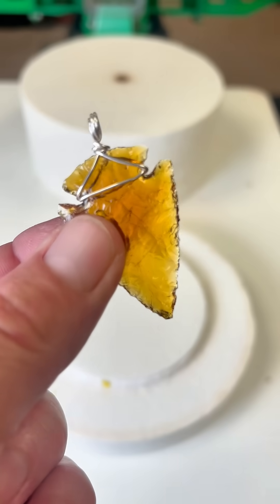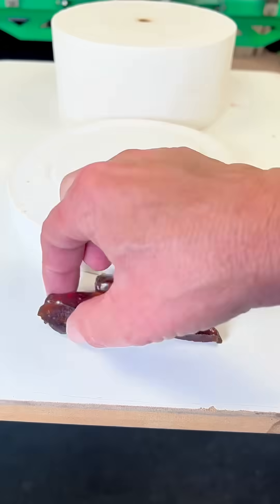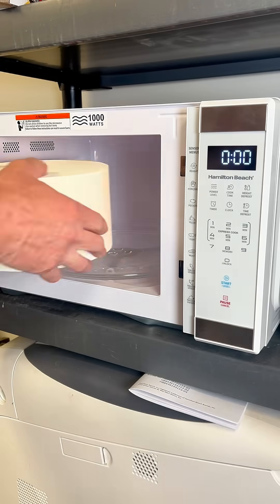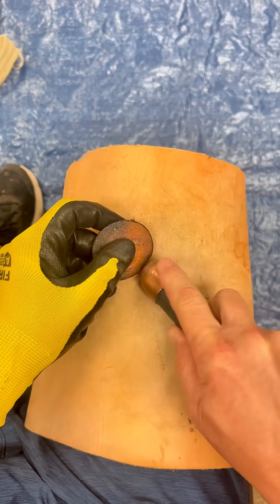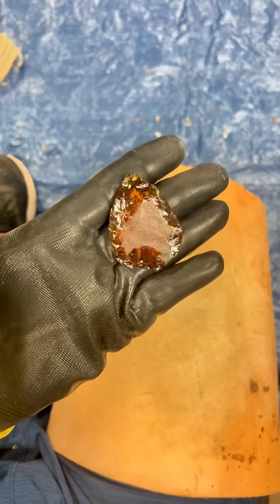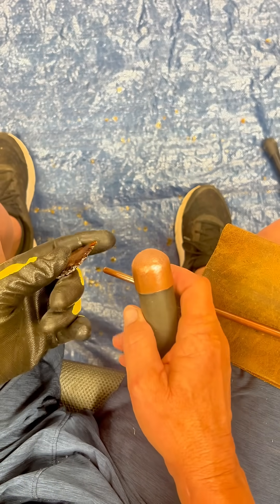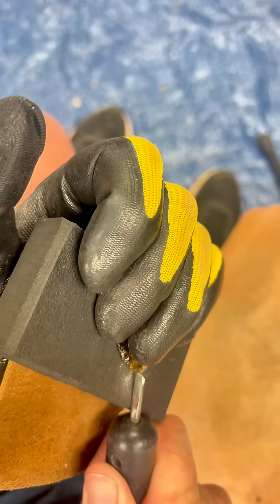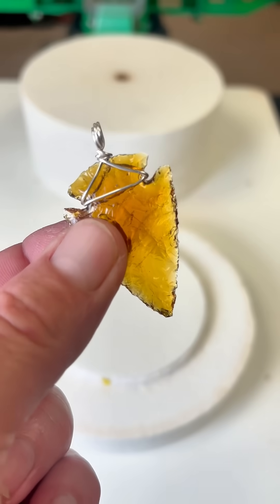Turn Glass into an Arrowhead with a Microwave Kiln! 🔥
Watch how I transform scrap glass into a sharp arrowhead using nothing but a microwave kiln!